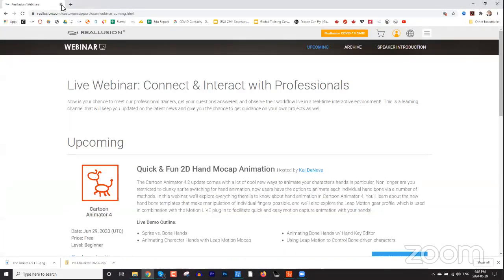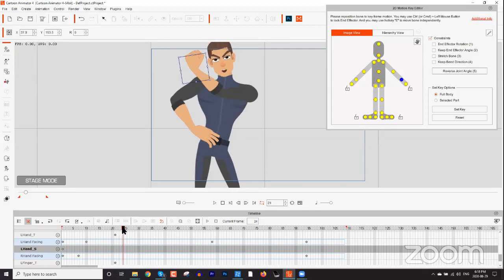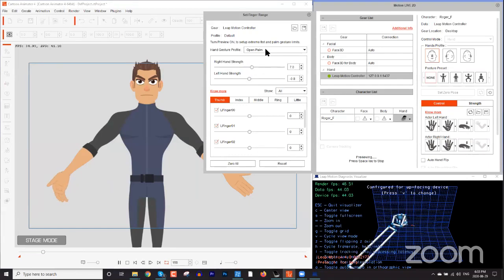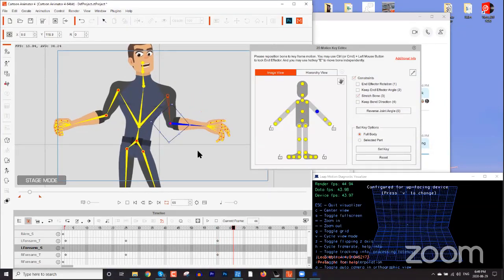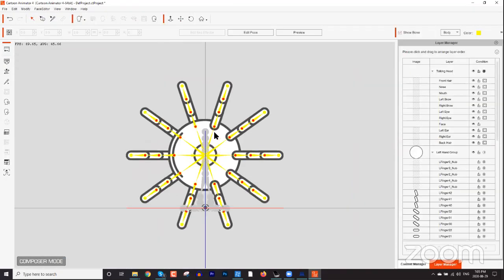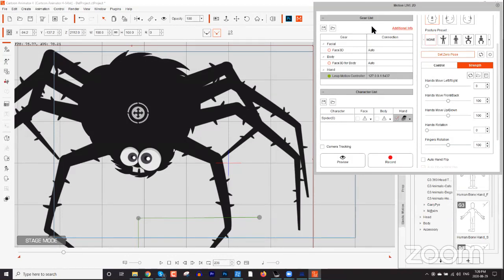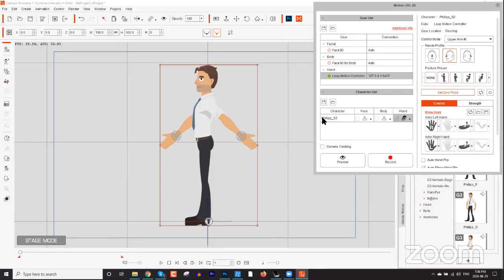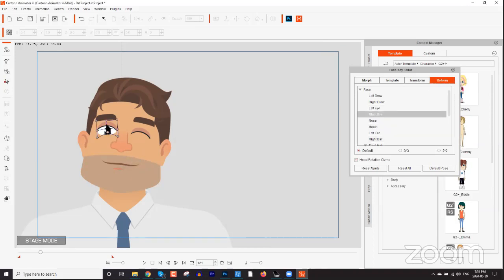[Webinar] Quick & Fun 2D Hand Mocap Animation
The Cartoon Animator 4.2 update comes with a lot of cool new ways to animate your character's hands in particular. Non longer are you restricted to clunky sprite switching for hand animation, now users have the option to animate each individual hand bone via a number of methods. In this webinar, we'll explore everything there is to know about hand animation in Cartoon Animator 4. You'll learn about the new hand bone templates that make manipulation of individual fingers possible, and we'll also explore the Leap Motion gear profile, which is used in combination with the Motion LIVE plug-in to facilitate quick and easy motion capture animation with your hands!

Live Demo Outline:
 - Sprite vs. Bone Hands
 - Animating Bone Hands w/ Hand Key Editor
 - Animating Character Hands with Leap Motion Mocap
 - Using Leap Motion to Control Bone-driven characters

* We would like to clear up a mistake during the Q&A session of our Leap Motion webinar.  The Mac Version Leap Motion gear profile is not yet available despite the host saying otherwise. We will keep monitor and develop the opportunity with Ultraleap. We apologize for the misunderstanding, and thank you for your patience!